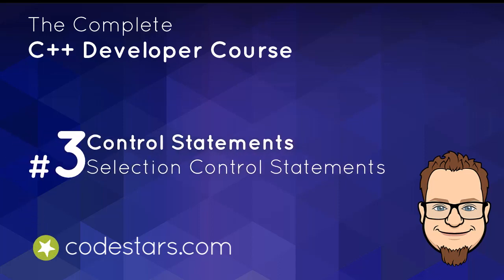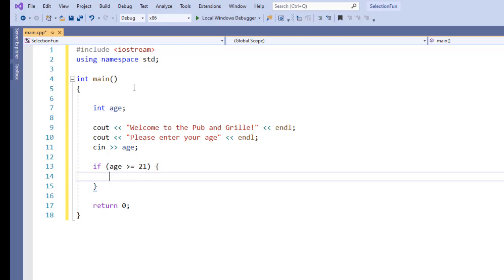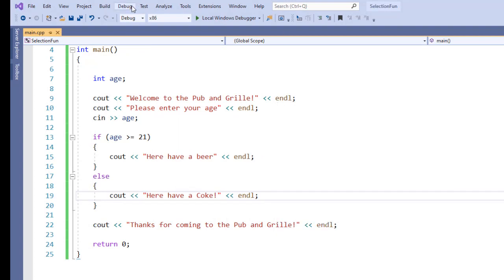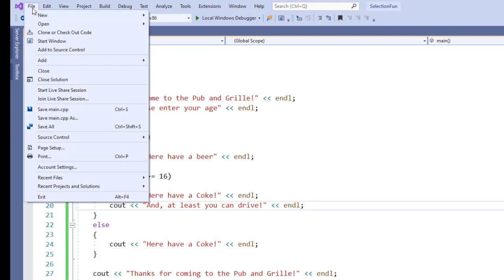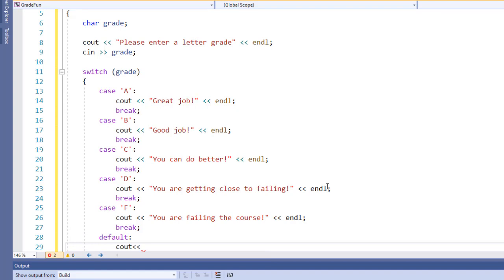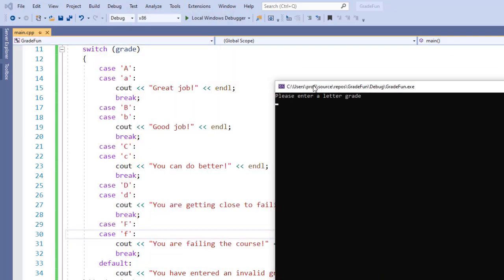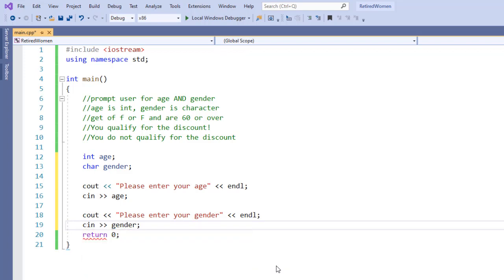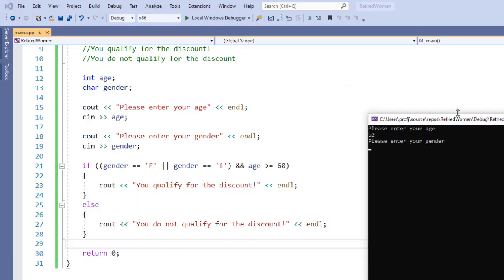Selection Control Statements - The Complete C++ Developer Course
Execute the right part of your code using selection control statements, in this sample lecture from The Complete C++ Developer Course.

C++ is one of the most popular languages in the world and this practical, hands-on course will take you from beginner to expert. Taught by John Baugh, this course is designed to get students coding in C++ as quickly as possible, while also teaching the best tips, tricks and theory behind the code.

Get started today, and discover why C++ is used by over 4 million developers worldwide.